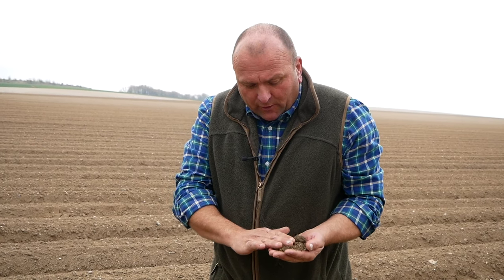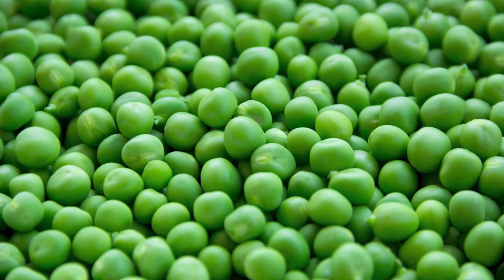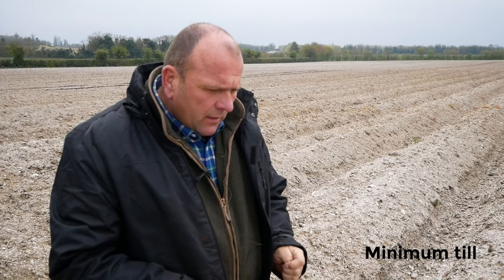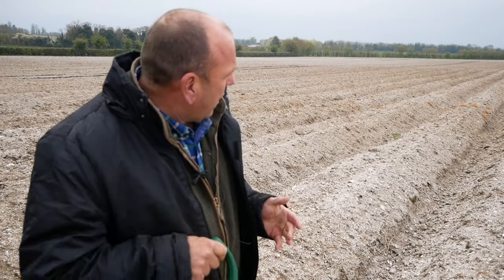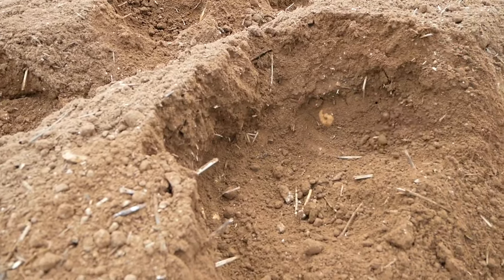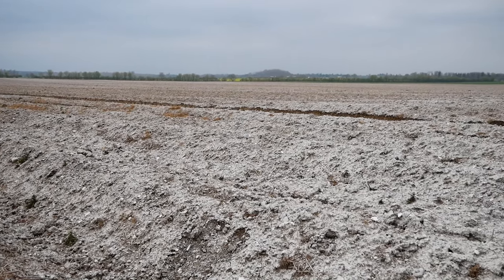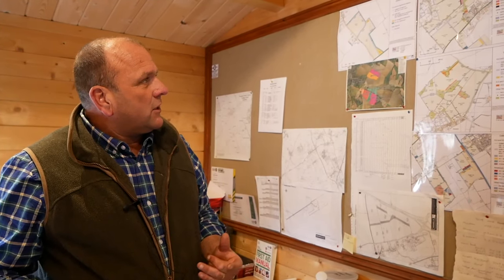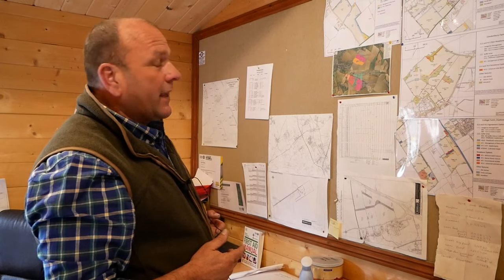The Importance of Soil at Greenseed w/Ralph Grindling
Ralph Grinding Farm Manager at College Farm gives us some insight into how soil is managed through the implementation of Integrated Farm Management.

Russell Smith Farms is a 1,000 Ha farm growing root vegetables and combinable crops in South Cambridge. They follow Integrated Farm Management a whole farm approach helping to deliver more sustainable farming and crop production methods used at Russell Smith Farms are both technically advance and environmentally sensitive.

Russell Smith Farms are a LEAF Demonstration Farm and hosts farm visits for farmers, advisors, students and others throughout the year.

They are a participating farmer in the PLAID Virtual Demonstration Farm Network a trial network of farmers creating and uploading videos on the approaches and practices they use on-farm, providing virtual demonstration of the farm.

This project has received funding form the European Union’s Horizon 2020 research and innovation programmes under grant agreement No 727388 (PLAID).